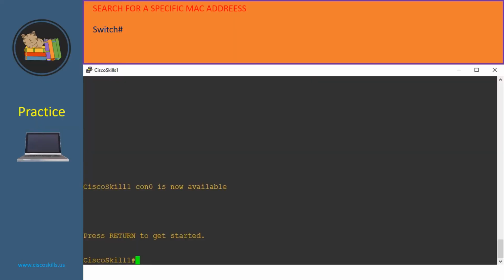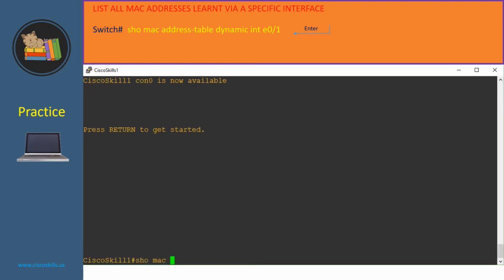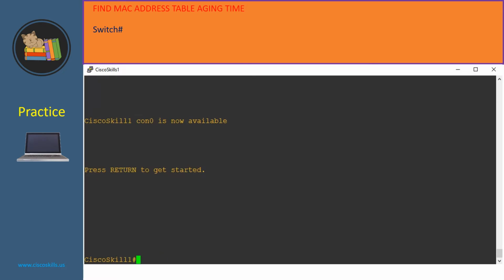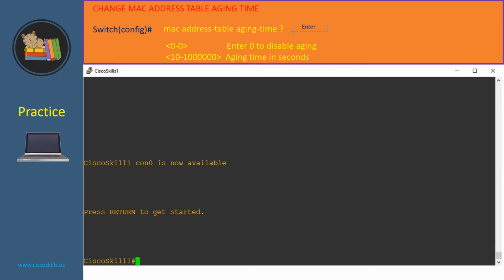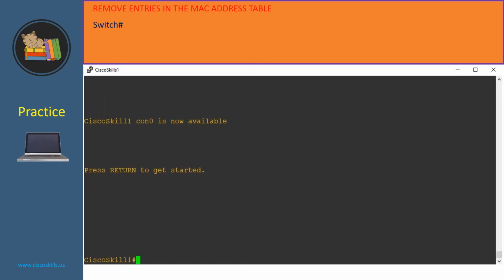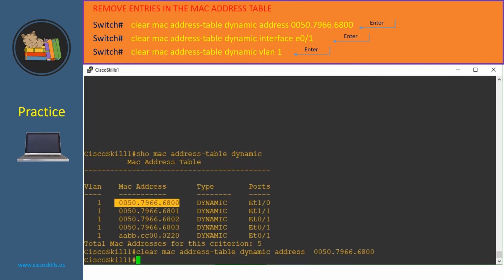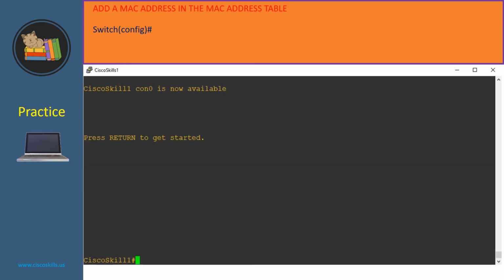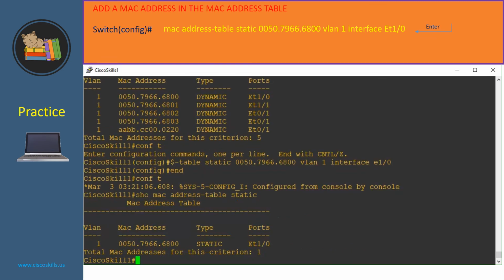Working with MAC address table